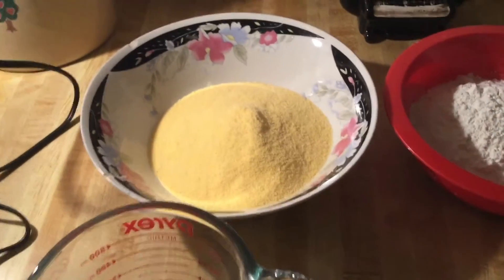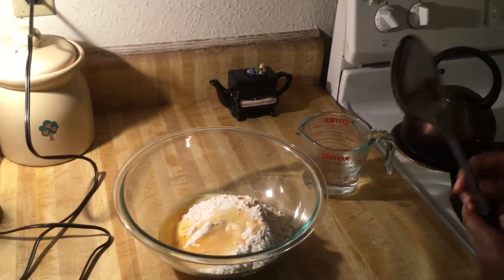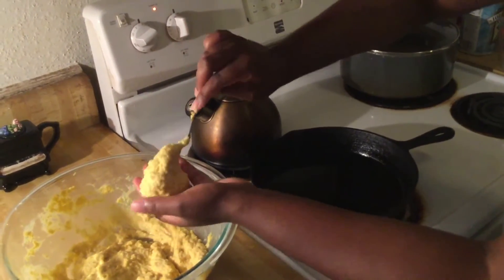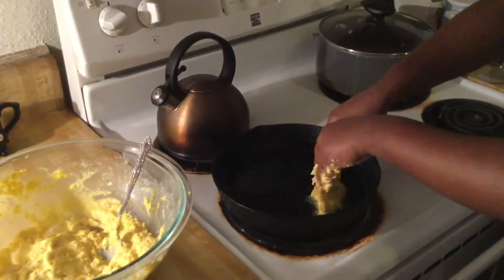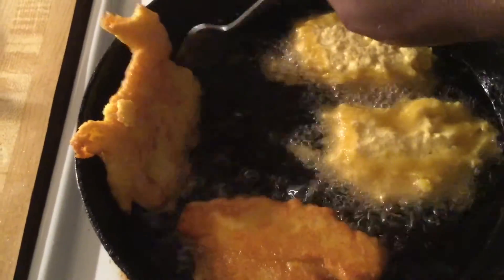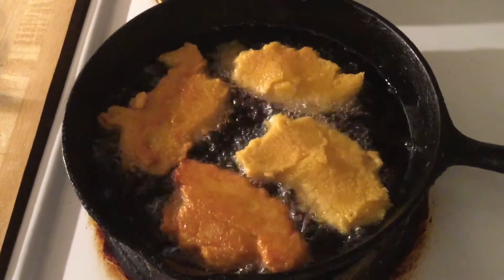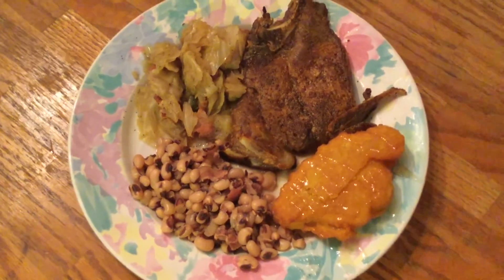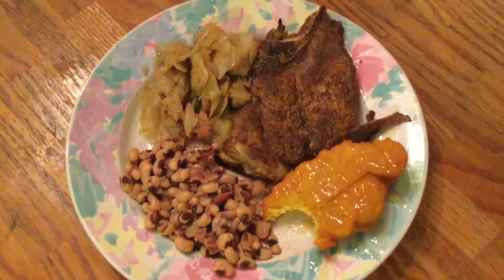Episode 39: Southern Hot Water Cornbread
I'm Frying up some Delicious Cornbread that is so Crispy, Golden Perfection, and a little hit of Sweetness. Great addition to your Soul Food Dinner.

2 cups plain cornmeal
1 1/2 cups all purpose flour, sifted
1/4 tsp salt
2 tbsp white sugar
2 tbsp buttermilk
1 tbsp honey
2 tbsp unsalted butter, melted
2/3 cup-1 cup boiling water
Canola Oil, for frying (or any oil or shortening)

Add Oil to a large cast iron skillet, and heat it to 375 degrees.

In a large bowl, combine all ingredients and mix until you get to a right consistency. Spoon and roll cornbread batter using your hands to any size and carefully put it into the hot oil. Fry for 2-3 minutes on both sides or until golden brown. Set Cornbread on a pan with paper towels to drain the access oil. Serve with any Meal.